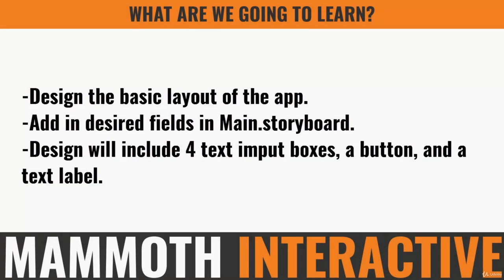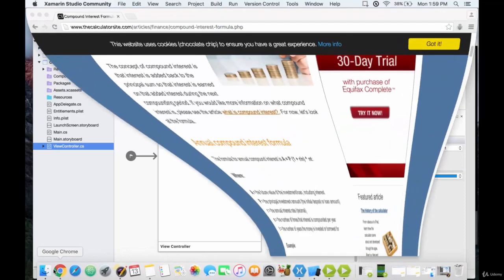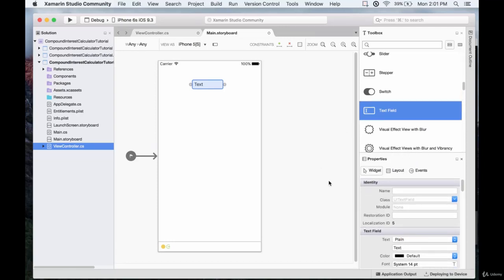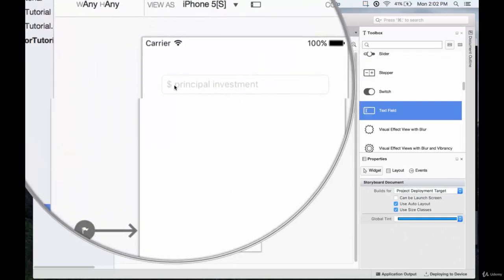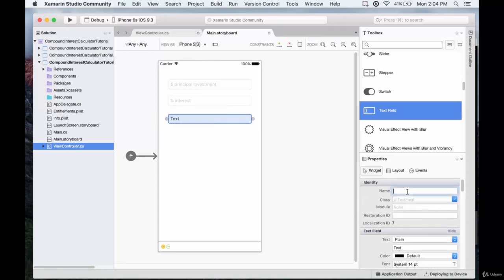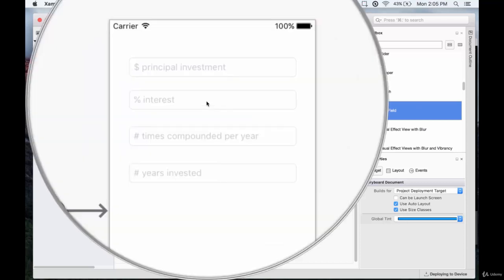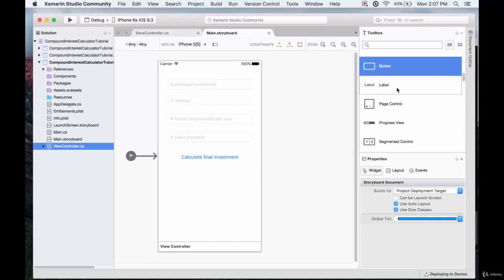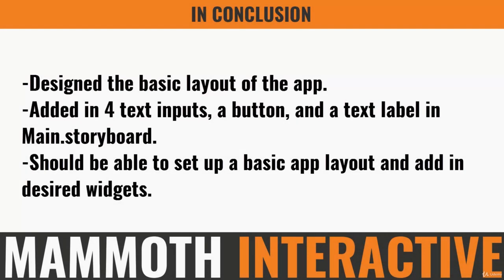Cross-Platform Programming in Xamarin for App Improvement (2 Designing a Layout in iOS)